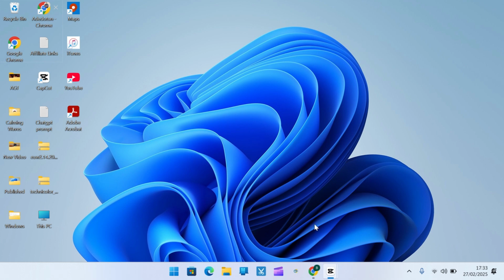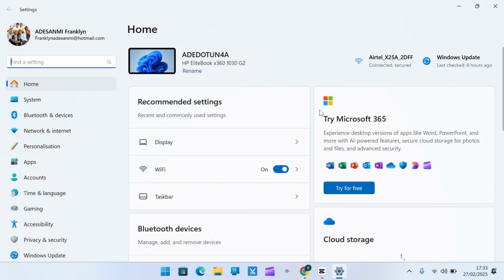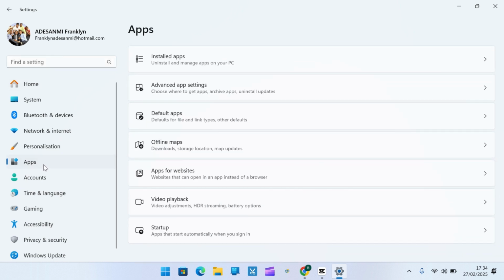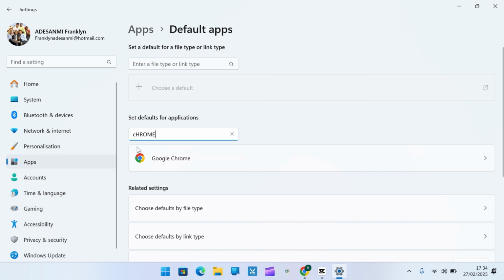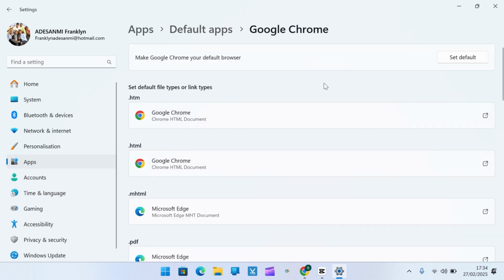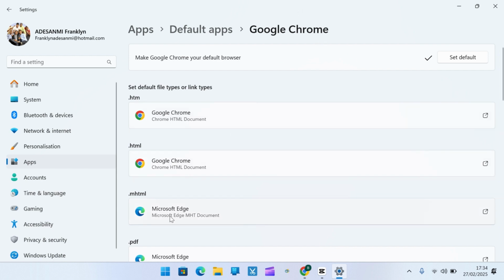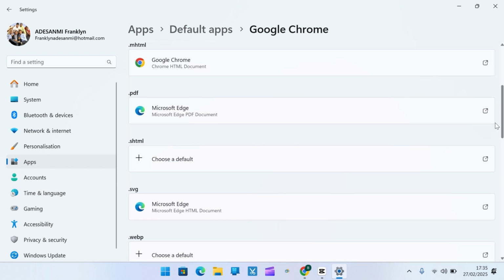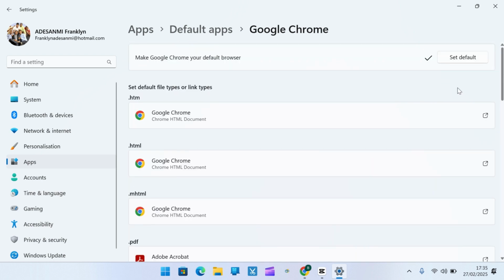How to Set Chrome as Default Browser in Windows 11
This tutorial will walk you through how to set Chrome as the default browser in Windows 11. To change from Microsoft Edge to Google Chrome as your default browser, here are the steps to take to effect this.